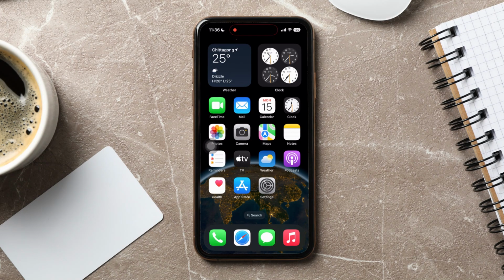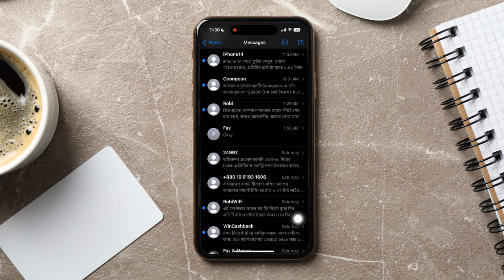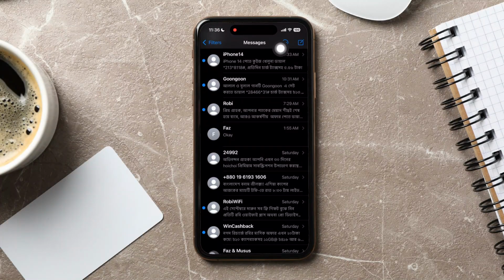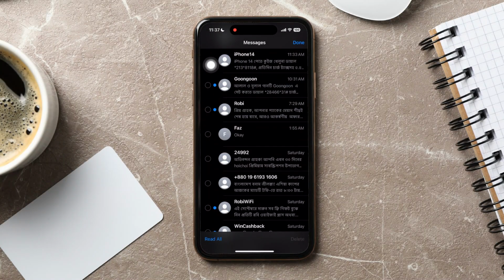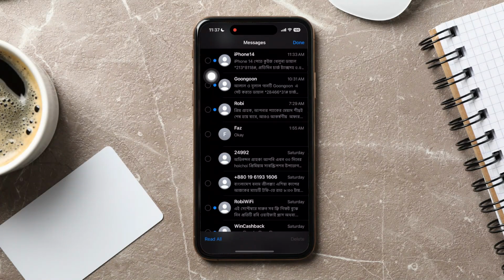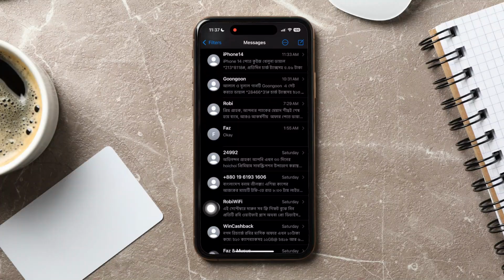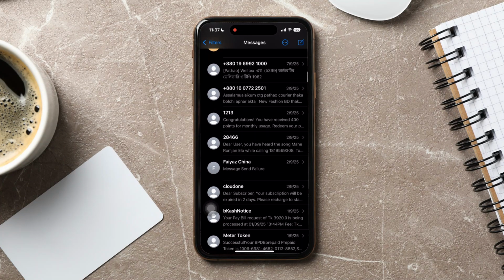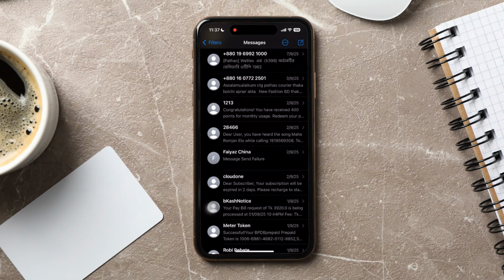How To Mark All Text Messages As Read On iPhone 2026 (Step-By-Step Tutorial)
Here's how you can quickly mark all text messages as read on your iPhone without having to open each conversation individually. We'll go step by step through the process using the built-in Messages app, covering both the method for marking all conversations as read at once and how to handle individual message threads. You'll learn the simple gesture techniques and settings that make managing your message notifications much easier, plus I'll show you a few troubleshooting tips if you're still seeing unread message badges after following these steps. This tutorial works for all recent iPhone models and iOS versions, making it easy to clear those notification badges and keep your Messages app organized.